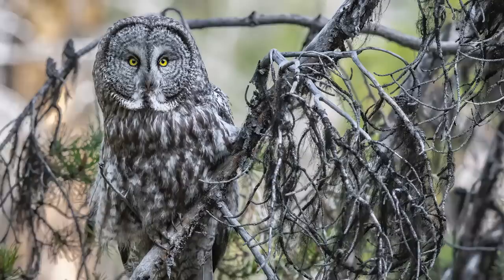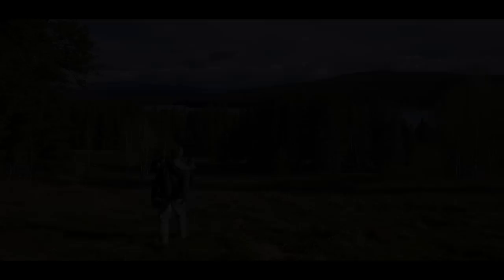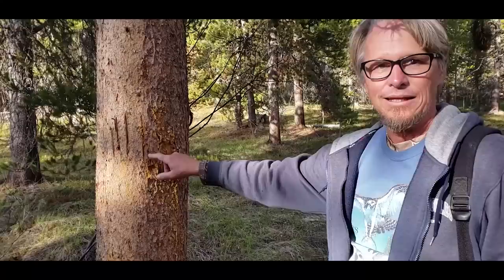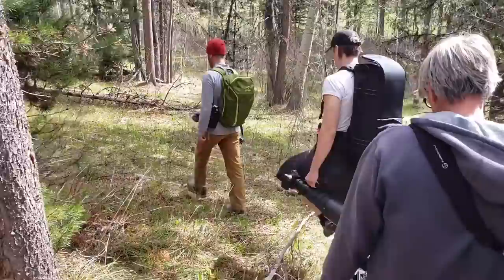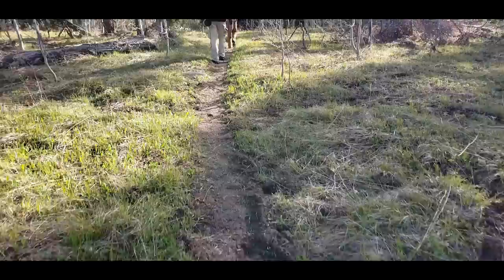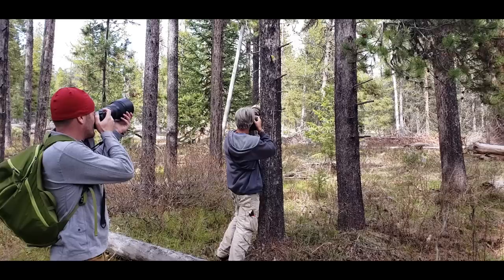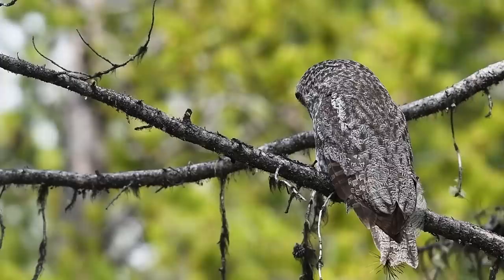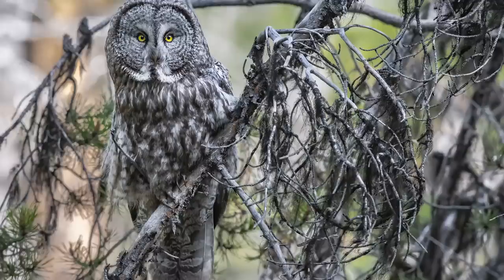Nikon D850 Great Grey Owl Bird Photography with Steve Mattheis and Isaac Spotts in Jackson Wyoming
Don't forgot to check out Steve and Isaac!